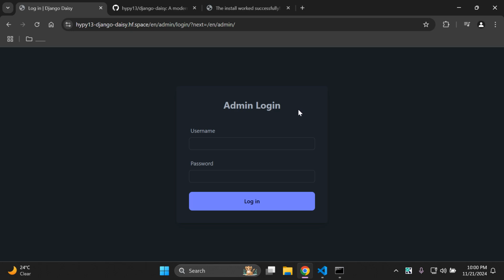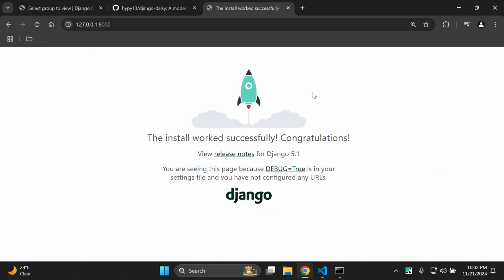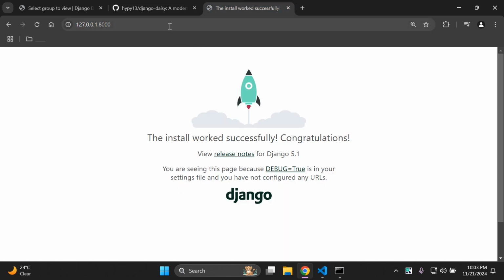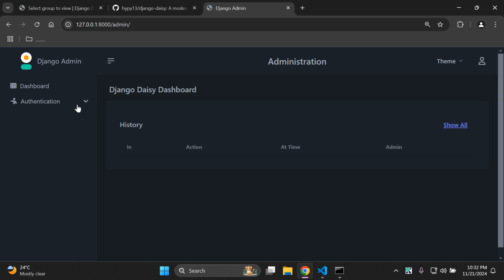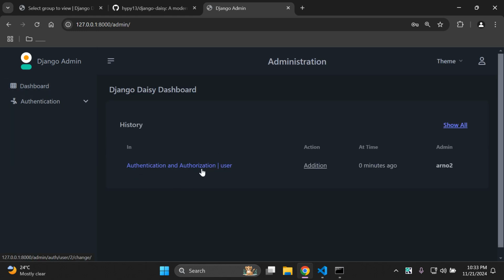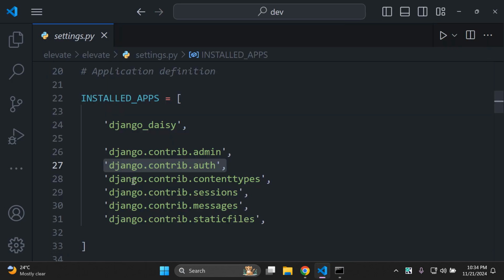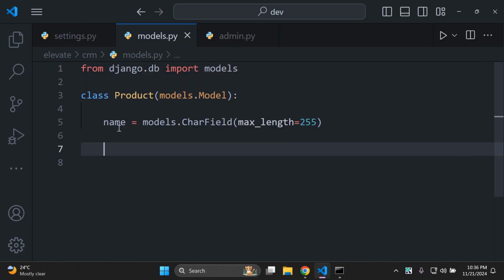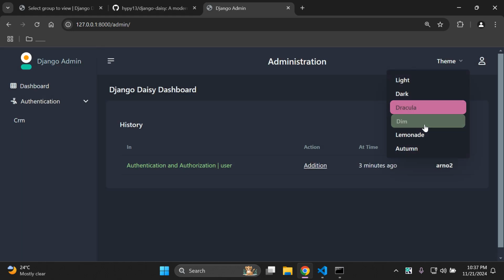Customise the Django admin with Daisy - Multiple built-in themes in one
In this video we will learn how to integrate Django Daisy. A library that allows us to switch between multiple themes for our Django admin, simply by the use of a dropdown and a click.

❤️ SUPPORT
If you enjoy my content, consider supporting me through Stripe. Your contribution helps me to create more valuable resources. Thank you for your generosity